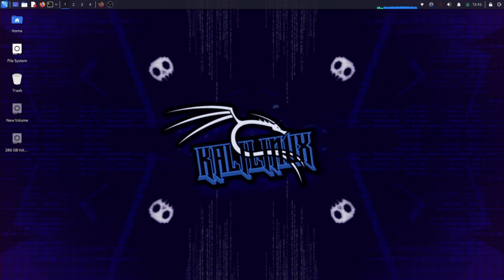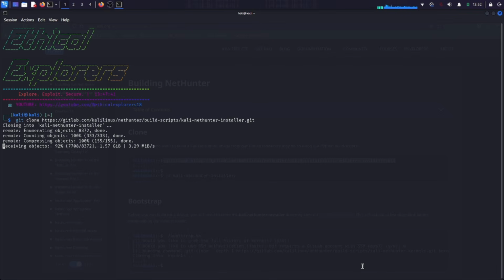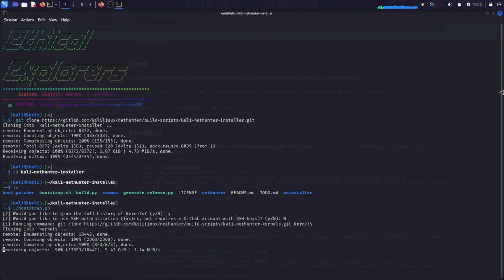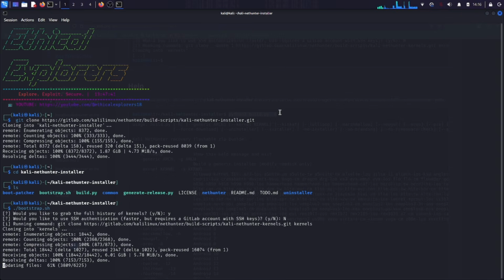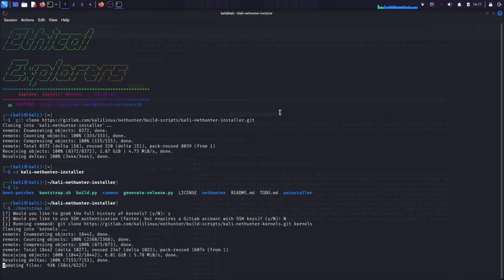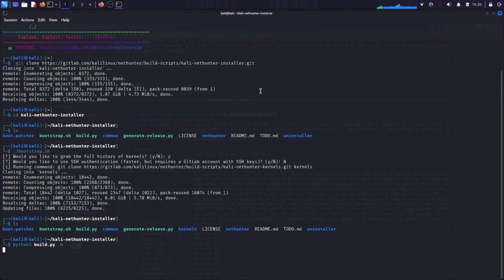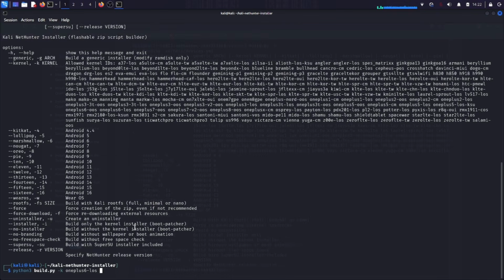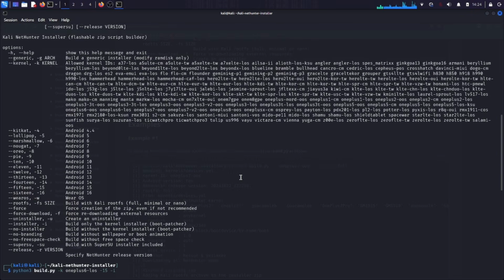Compile Your Own Kali NetHunter Image! 💻🔥 (Step-by-Step Guide)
Welcome to the ultimate guide on building Kali NetHunter locally! 📱💻

In today’s tutorial, we are diving deep into mobile penetration testing. Have you ever wanted to compile your own Kali NetHunter custom ROM and kernel? We walk you through the entire process using the official Python build scripts straight from the GitLab repository.

Building locally gives you ultimate control over your mobile pentesting environment. Whether you want to modify kernel configurations for bad USBs, enable external Wi-Fi adapter injection, or simply learn how Android custom ROMs work under the hood, this video has you covered! 🛠️🔍

What you will learn in this video:
Setting up your Linux/Debian build environment 🐧
Cloning the Kali NetHunter Installer repository 📂
Running the bootstrap.sh script to fetch device configurations ⚙️
Using build.py to compile your custom NetHunter image 🚀
Understanding Generic Kernel Image (GKI) limitations and why Android 15 kernels might throw "discontinued" errors 🛑